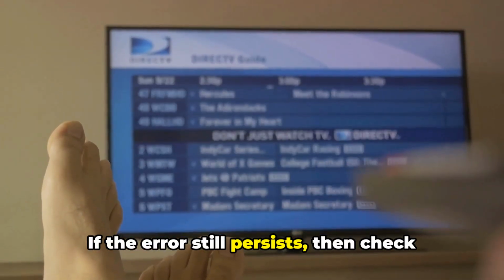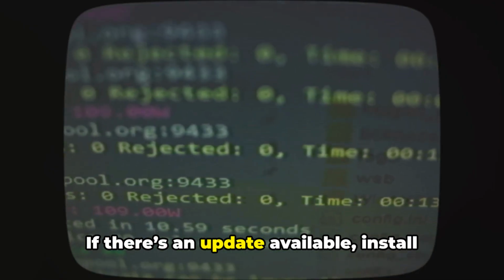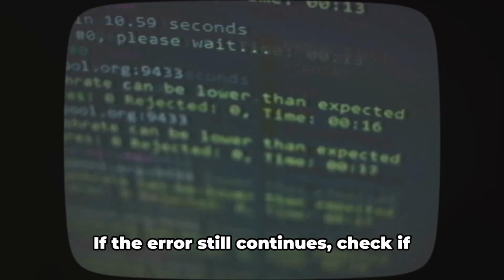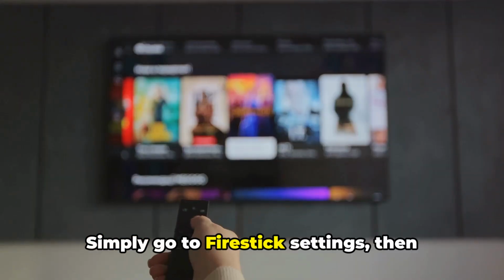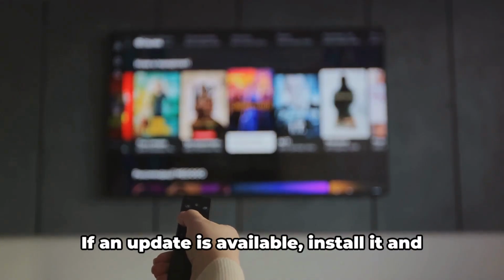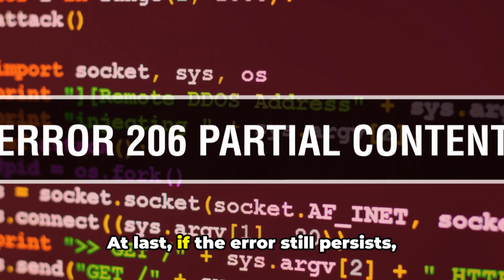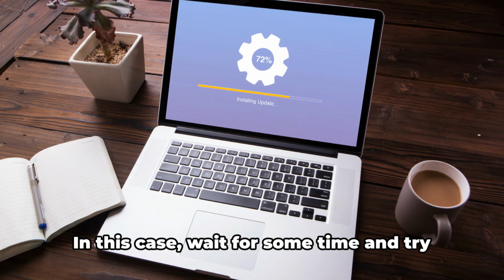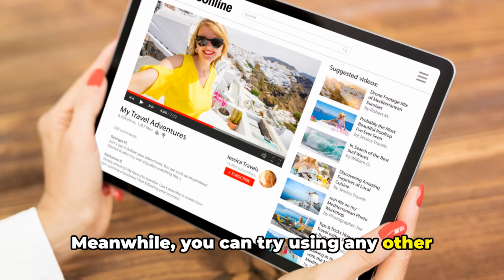How To Fix Firestick Error Code 3002?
Struggling with Firestick error code 3002? In this step-by-step guide, we’ll walk you through easy and effective solutions to fix error 3002 on your Amazon Firestick. Based on extensive research and real user experiences, you’ll learn how to troubleshoot the error, reset your device, check your internet connection, and update your Firestick software. Whether you’re a beginner or a tech-savvy user, these simple fixes will help you get back to streaming your favorite shows in no time.

OUTLINE:

00:00:00 Introduction to Firestick Error Code 3002
00:00:39 Troubleshooting Steps for Firestick Error Code 3002
00:01:54 Untitled Chapter